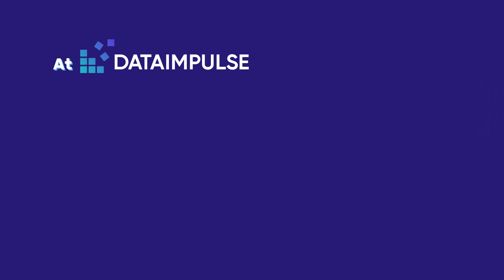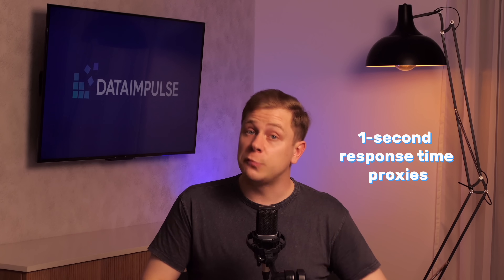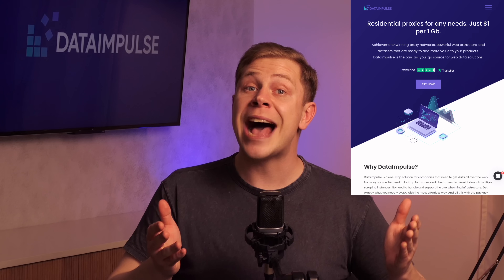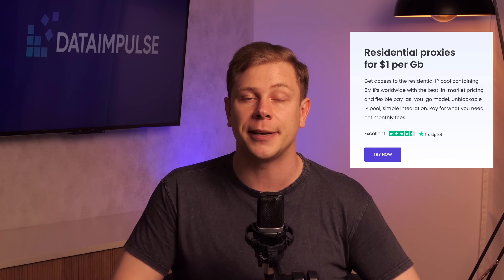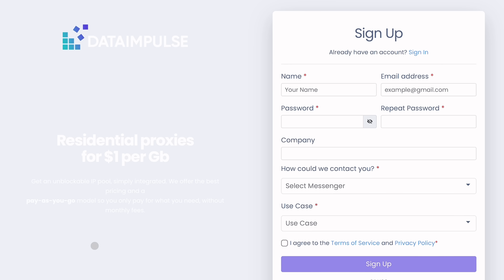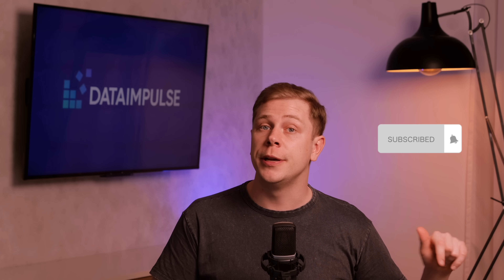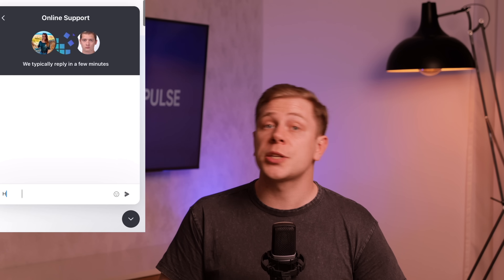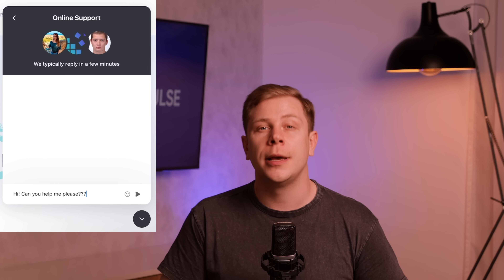4 reasons to use proxies for web scraping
Are you looking for a way to avoid common web scraping problems, such as IP bans, and get accurate data faster? Then this video is for you, as we'll discuss how to boost web scraping with an affordable tool: a proxy.

Timestamps:

0:00 Intro
0:08 Why is web scraping important, and what problems may occur
0:59 How can proxies benefit web scraping
1:35 Proxies to ensure your safety
2:12 What can you get at DataImpulse
2:40 Closure

Key advantages of using proxies for web scraping:

- help you avoid captchas and IP bans
- allow you to crawl websites that prohibit scraping
- lift geo-restrictions
- protect you from viruses, malware, and spyware

Residential proxies are the top option for web scraping as they are hard to detect.

Boost web scraping with ethically obtained residential proxies for only $1 per 1 GB

Follow us to always know about the best technical solutions for your business: